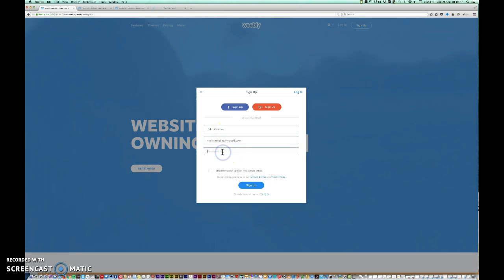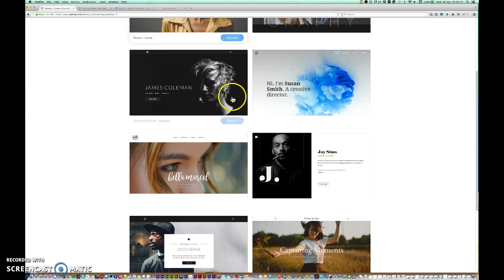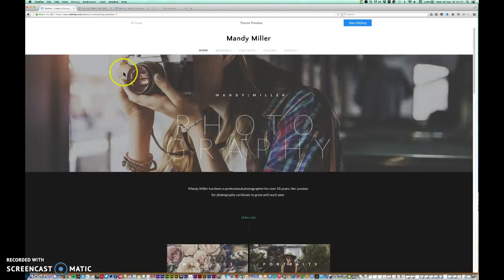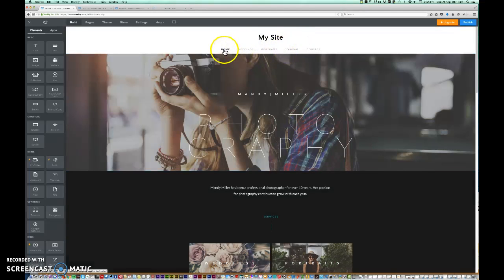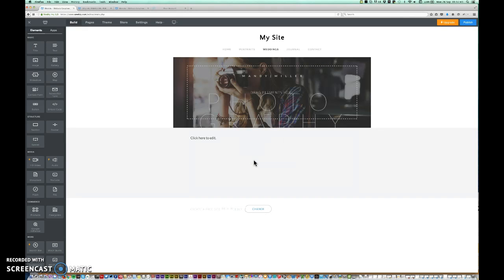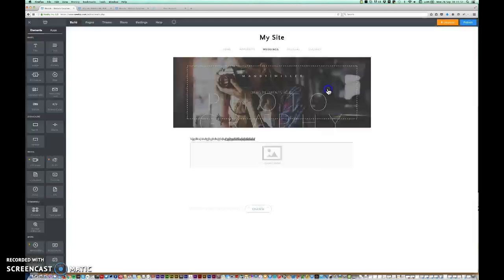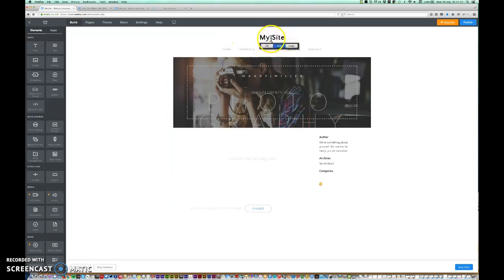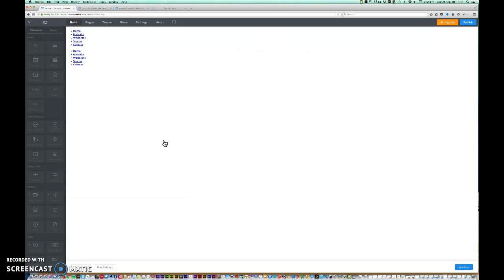Weebly-Intro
Introduction to Weebly